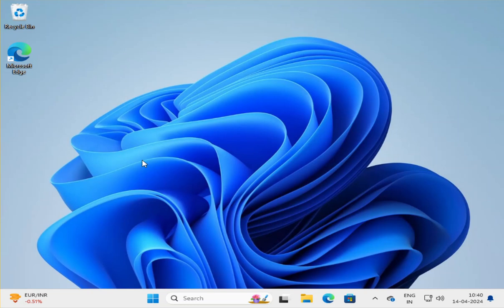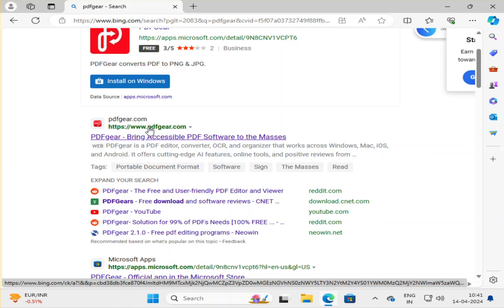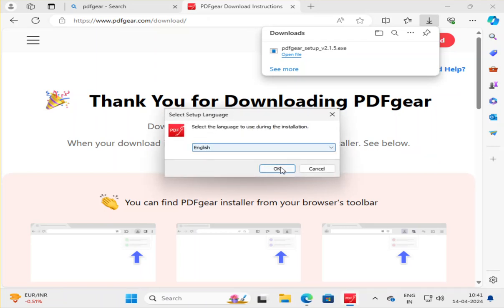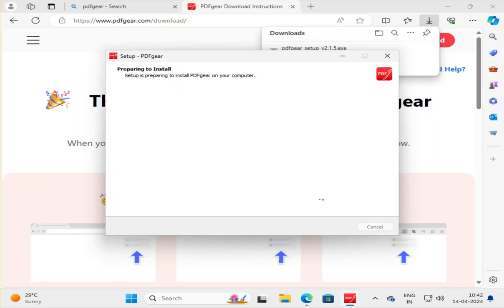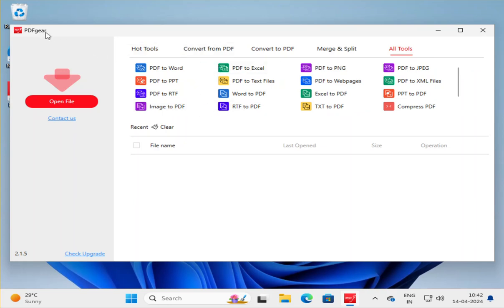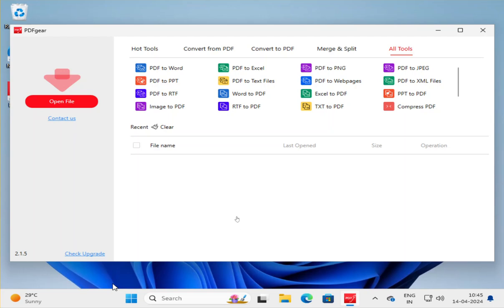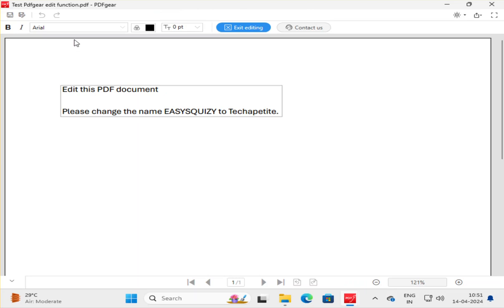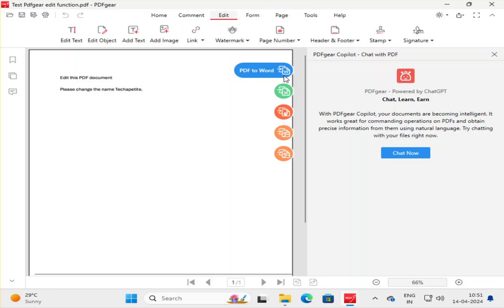How to edit and convert any PDF document for free - 100%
📄 **How to Edit and Convert PDFs with PDFGEAR: A Comprehensive Guide**

In this video, we'll explore how to make the most of **PDFGEAR**, a powerful and free PDF editor that empowers you to manage your PDF documents effortlessly. Whether you need to edit, convert, annotate, or sign PDFs, PDFGEAR has got you covered. Let's dive in:

1. **Editing PDFs Made Easy**:
   - PDFGEAR allows you to edit PDFs just like you would a Word document. Freely modify text, images, shapes, signatures, links, and fillable form fields. Say goodbye to static PDFs!

2. **Annotate and Collaborate**:
   - Highlight important text, underline or strikethrough content, add notes, comments, and stamps. Collaborate with others seamlessly using PDFGEAR's markup tools.

3. **Convert Between Formats**:
   - Need to switch between PDF, Word, TXT, JPG, Excel, or PPT? PDFGEAR ensures lossless conversions without compatibility issues. Plus, it supports batch conversion for efficiency.

4. **OCR (Optical Character Recognition)**:
   - Extract text from image-based documents or convert scanned PDFs into fully editable Word or TXT files. With support for over 30 languages, PDFGEAR makes text extraction a breeze.

5. **Online Tools for Instant PDF Tasks**:
   - Don't want to install software? No problem! PDFGEAR offers online tools for editing, annotating, converting, organizing, filling out forms, and signing PDFs directly in your web browser.

6. **AI-Powered Copilot**:
   - PDFGEAR leverages cutting-edge AI technology to enhance your productivity. The AI-Powered Copilot understands natural language commands, making complex tasks simple.

Whether you're a student, professional, or anyone dealing with PDFs, PDFGEAR is your go-to solution. Watch the video to see these features in action!